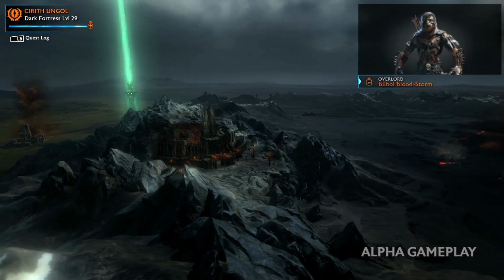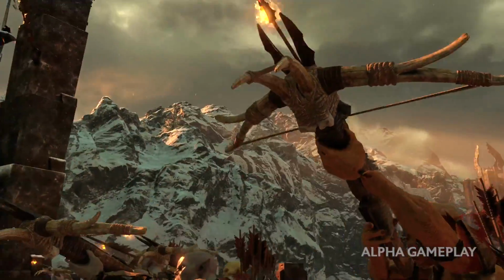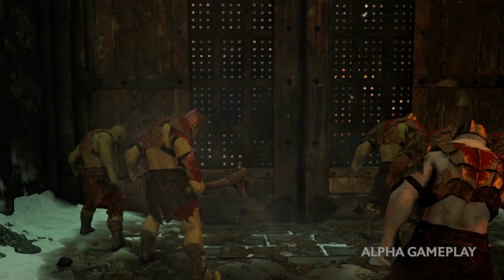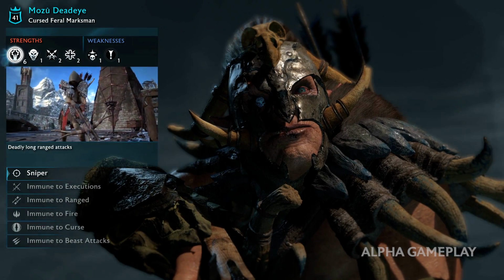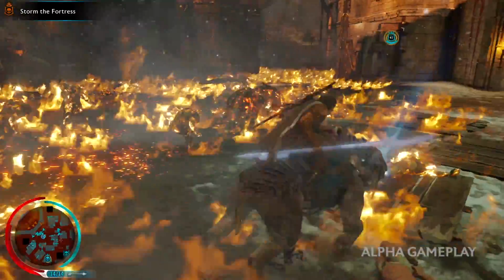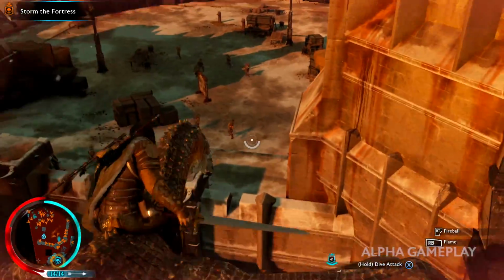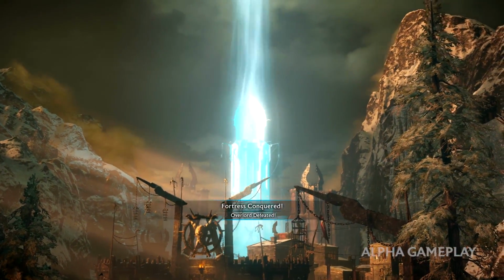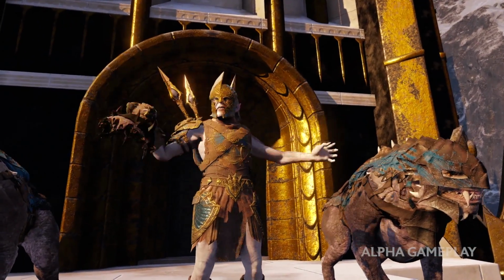Middle-earth: Shadow of War - Official Gameplay Walkthrough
Watch the first gameplay footage of Middle-earth: Shadow of War™, the sequel to the critically acclaimed Middle-earth: Shadow of Mordor™.

This Gameplay Walkthrough introduces viewers to the next generation of the innovative Nemesis System with the addition of Nemesis Fortresses, where players must utilise different strategies to conquer dynamic strongholds and forge their personalised Orc army. In this video, Talion and Celebrimbor, who return as the Bright Lord, must lead a fortress assault on the mountain valley of Seregost and take it from one of Sauron's Overlords. To succeed, they will use the power of the New Ring to recruit Followers during enemy encounters—a new mechanic allowing gamers to establish entirely new stories of loyalty, betrayal and revenge. This Gameplay Walkthrough is just one of the millions of possibilities that players will experience in Middle-earth: Shadow of War™.

Set between the events of The Hobbit™ and The Lord of the Rings™, Middle-earth: Shadow of War™ is an open-world action RPG that continues the original narrative of Middle-earth: Shadow of Mordor™. Players will be engrossed in a richer, more personal and expansive world full of epic heroes and villains, iconic locations, original enemy types, more personalities and a new cast of characters with untold stories.

Middle-earth: Shadow of War™ will be available for Xbox One, Project Scorpio, Windows 10 PC (Windows Store and Steam™), PlayStation®4 and PlayStation®4 Pro beginning 25 August, 2017.